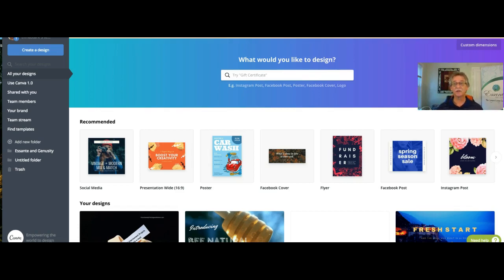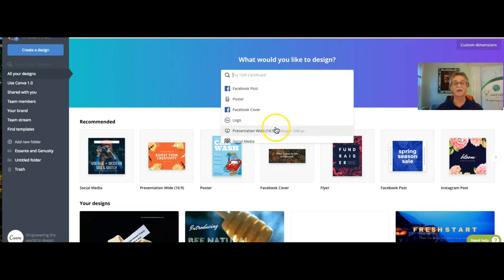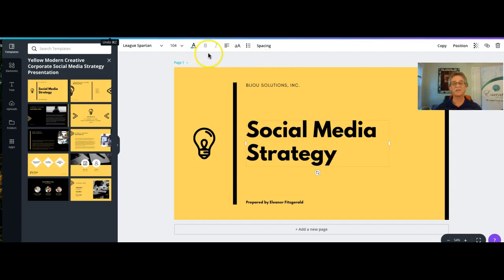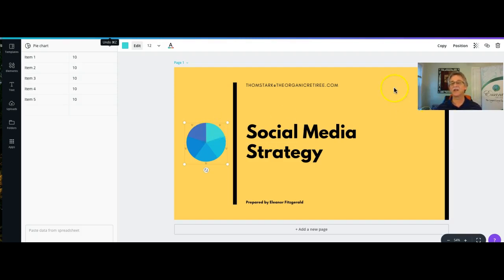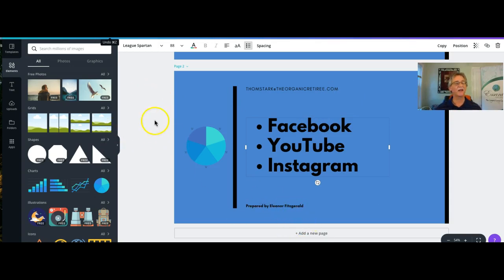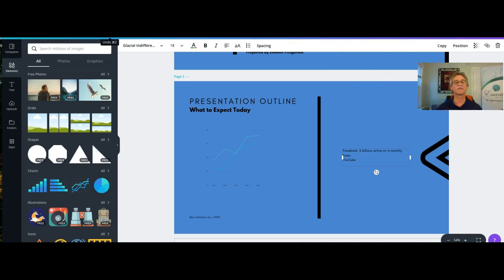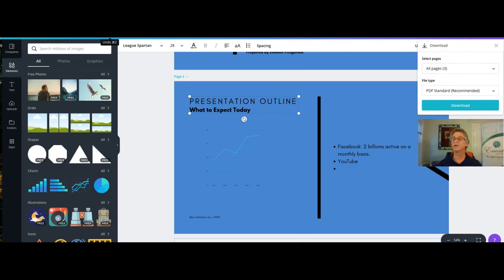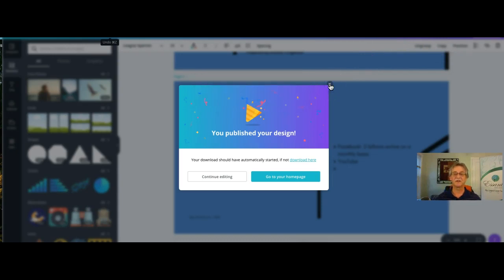Canva 2.0 Presentation Wide Tutorial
Canva recently released version 2.0. This video tutorial demonstrates the ease of using the Presentation Wide 16:9 format when creating presentations for public speaking, sales pitches, etc. The Presentation Wide format can be saved in a pdf, png format (or both). Super easy to use and versatile. Great visual images and lots of Elements to play with. Check out a great doodle animation software.